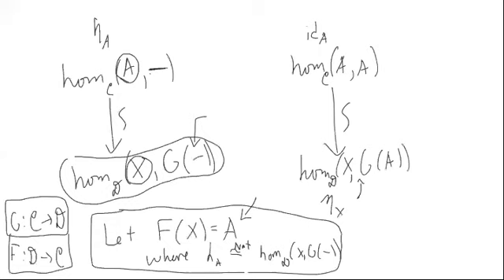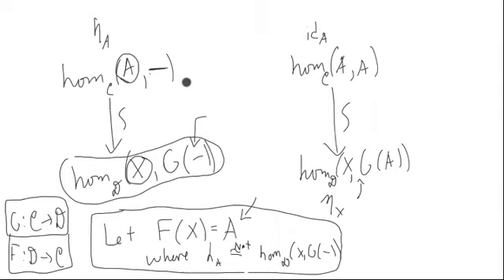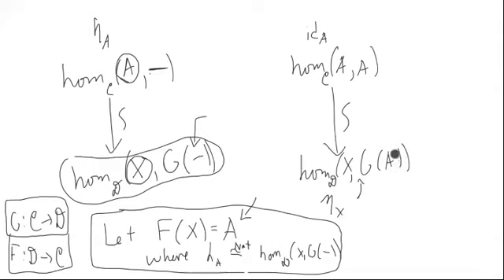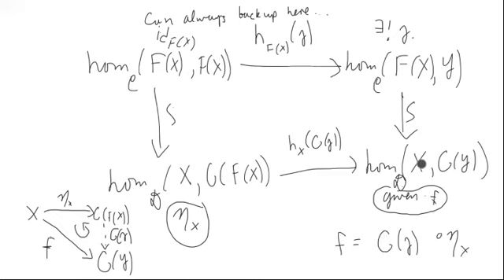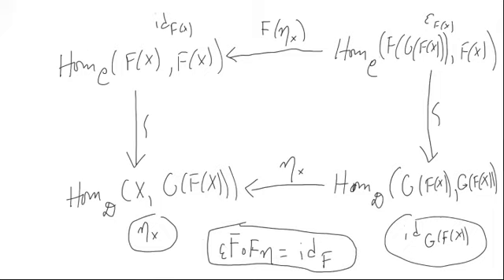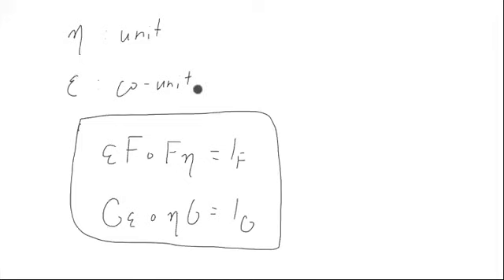Adjoint Functors and Yoneda's Lemma